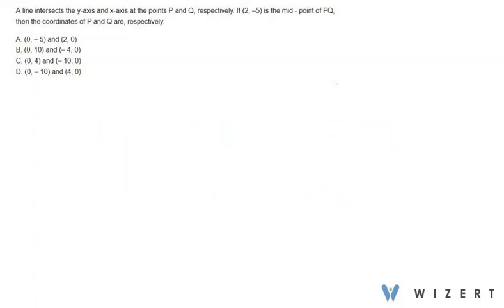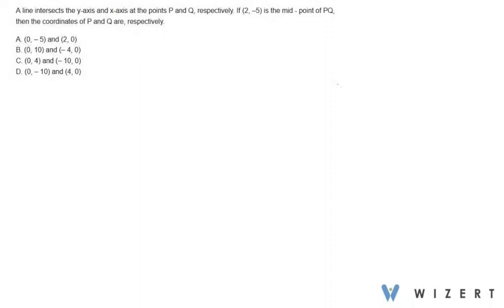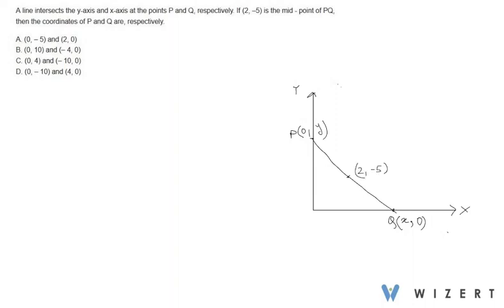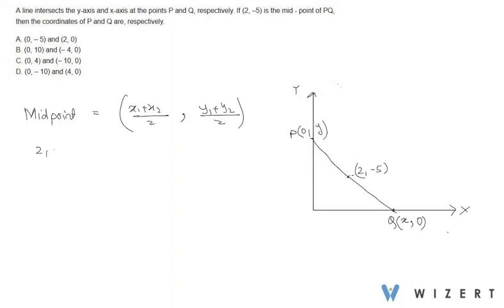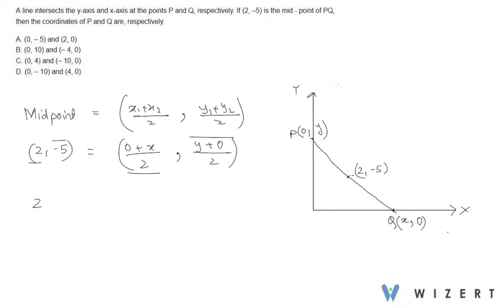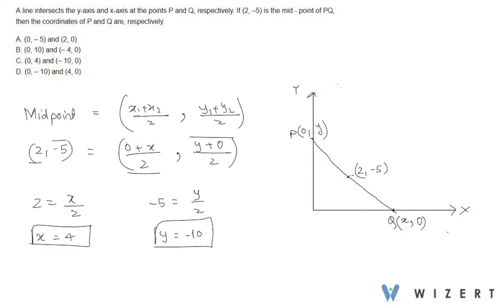Maths Coordinate Geometry questions for Grade 10 with answers - Set 1608098675